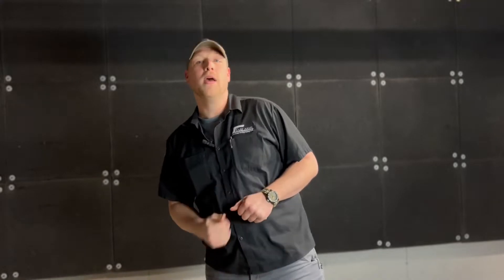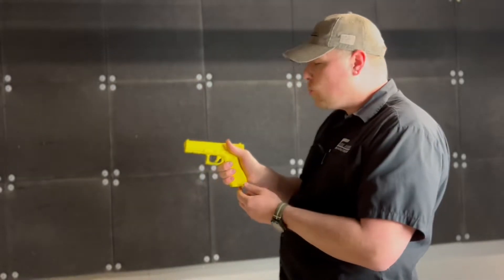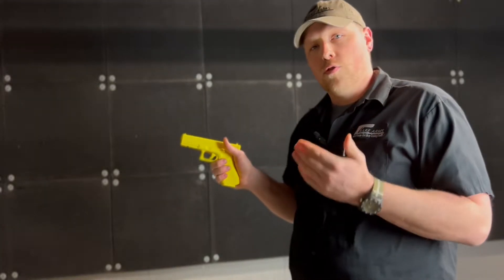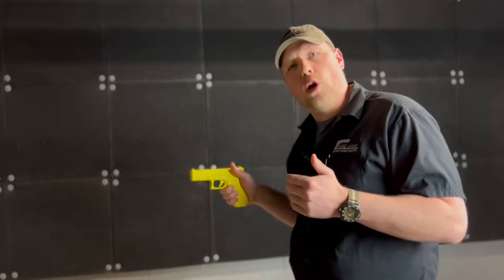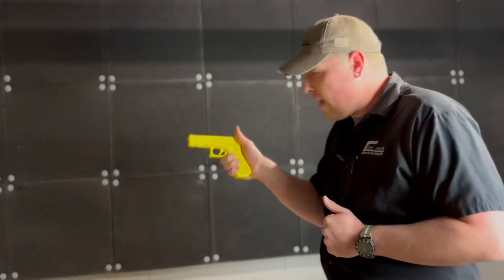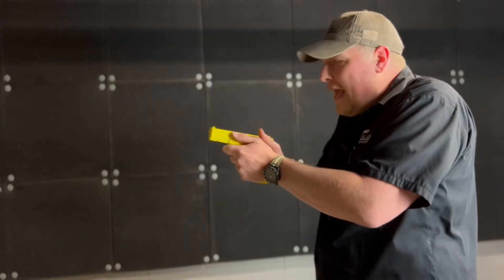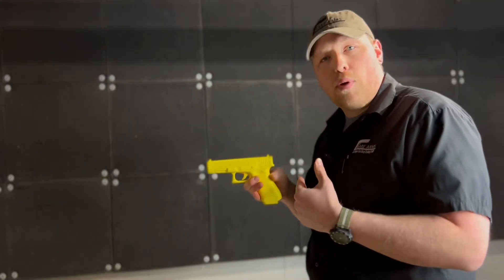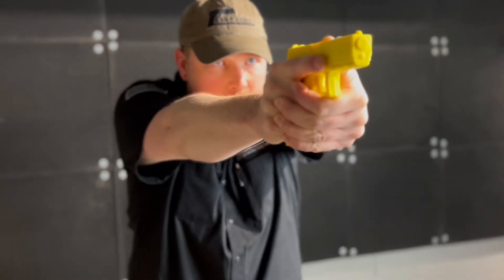“Proper Grip ~ Semi-automatics” - Pro tips With Carl Lamb : Ep. 33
Throw back to an older topic covered on our Facebook page. Carl is discussing the proper grip for semi-automatic pistols to assure that we have proper control, comfort, efficiency and effectiveness.